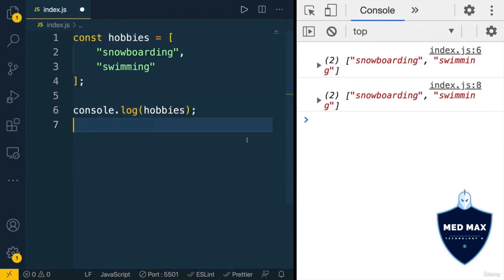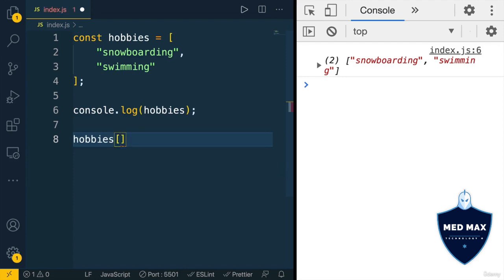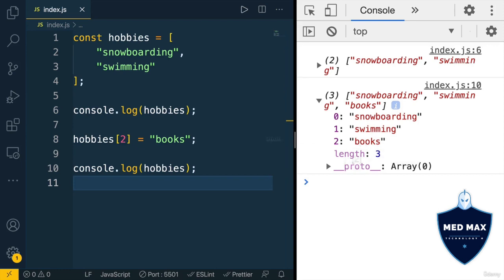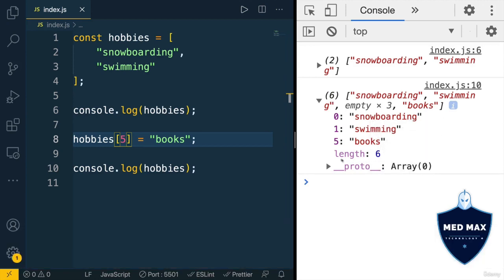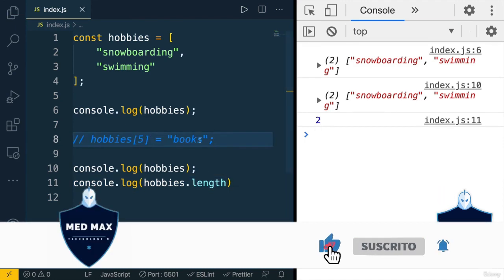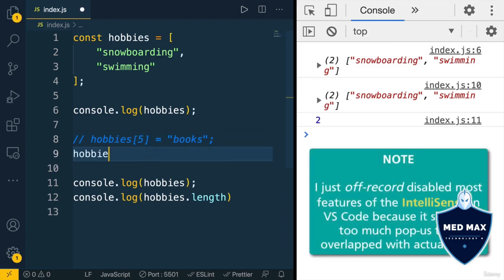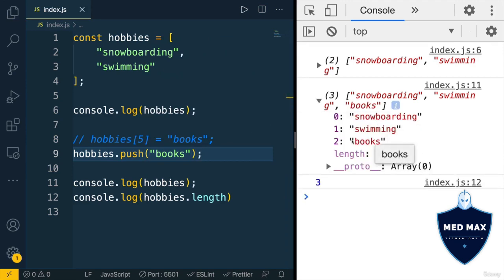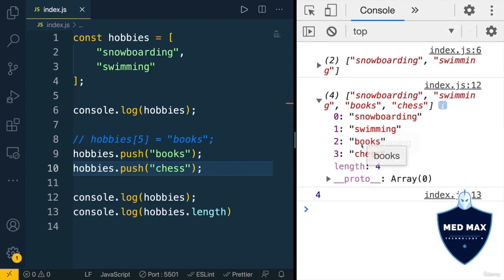Adding elements to the arrays - Episod 20